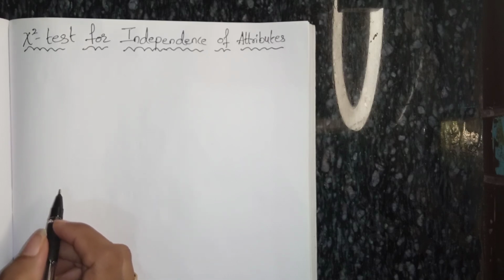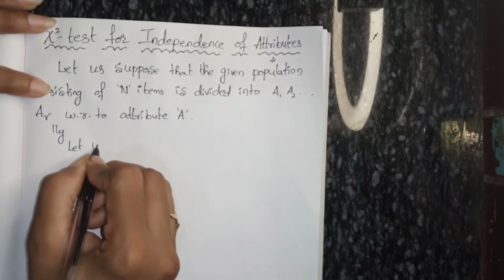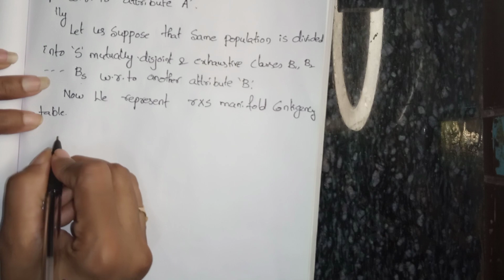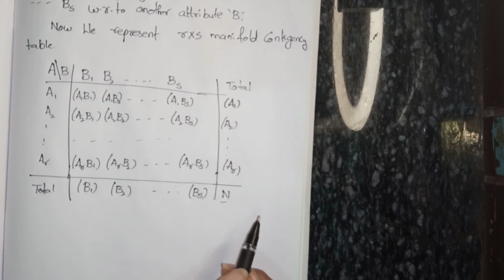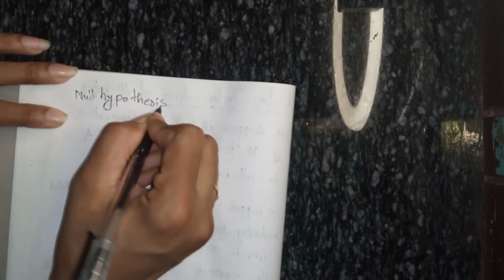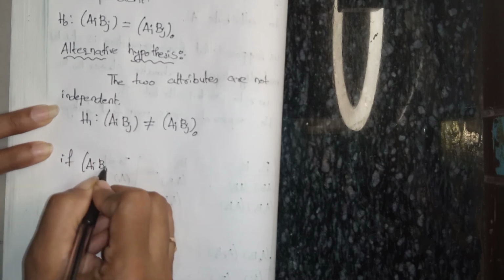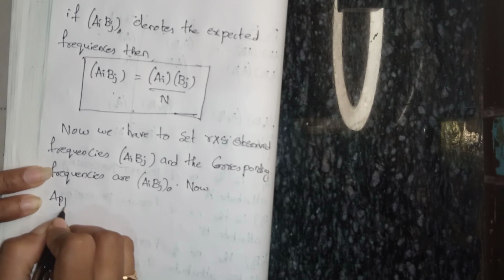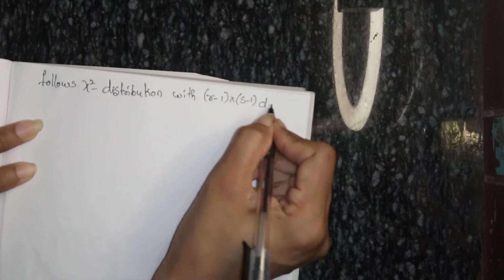Chi-Square distribution// semester-4//important question//attributes//unit-3//Kakatiya University